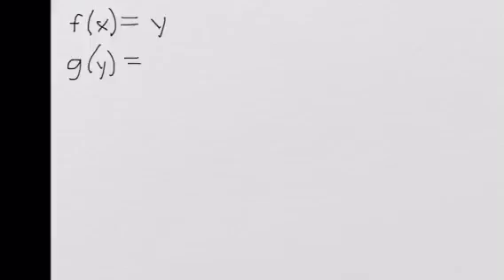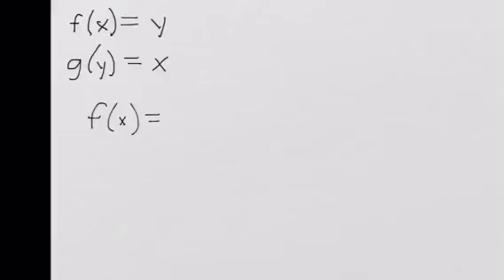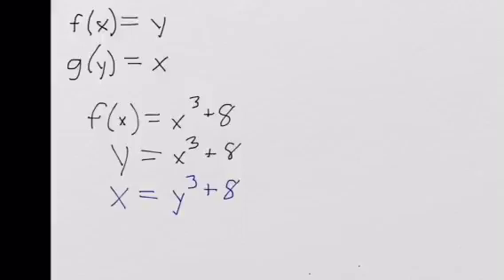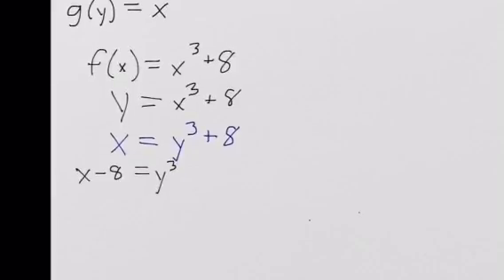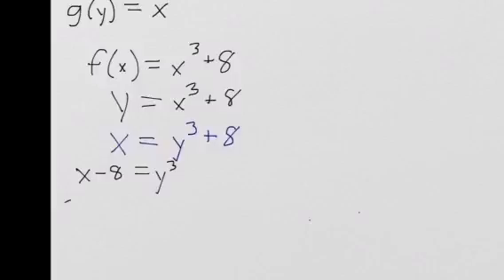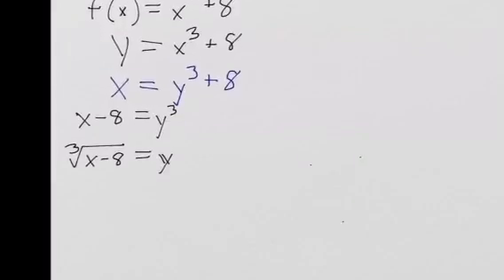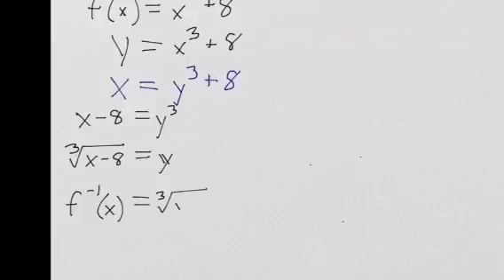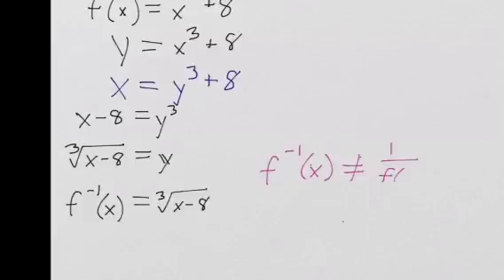College Algebra (Spring 2017) Lesson 10: Inverses of Functions